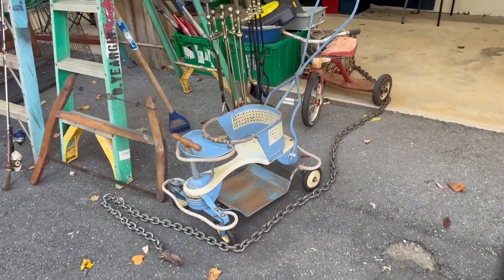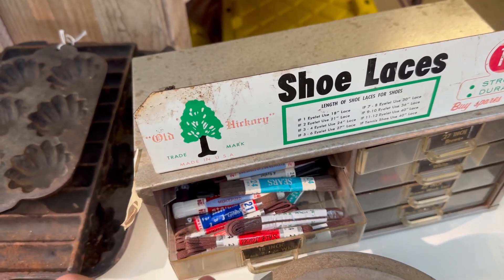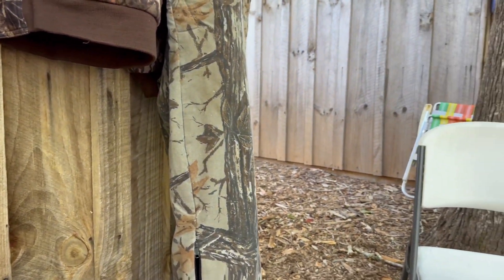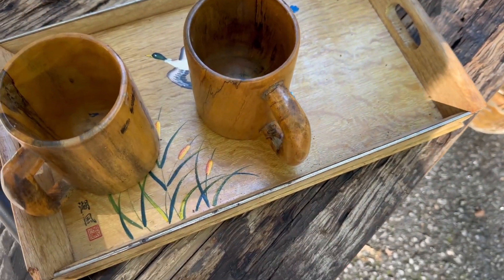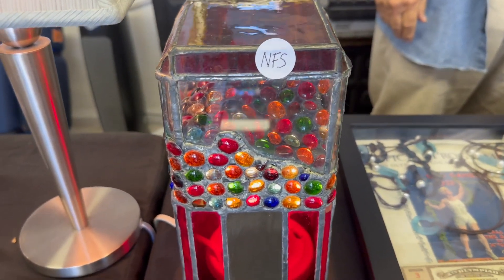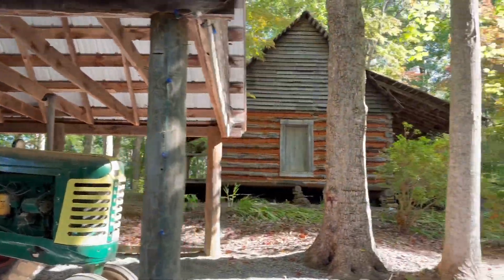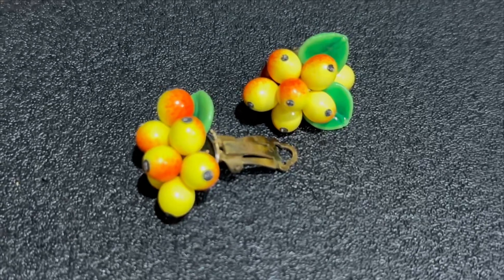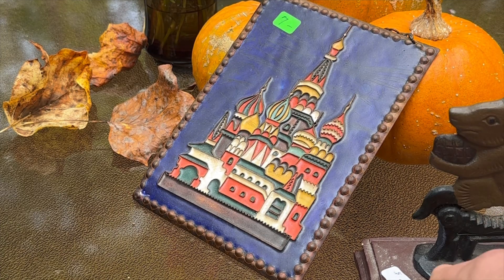Treasure Junking In Hiawassee, Georgia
Treasure Junking At A Fairgrounds In North Georgia